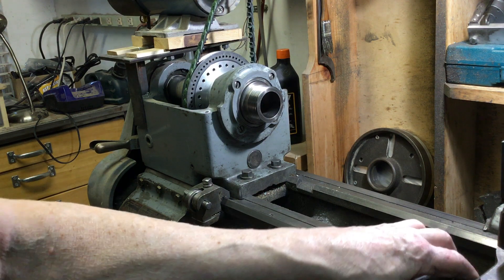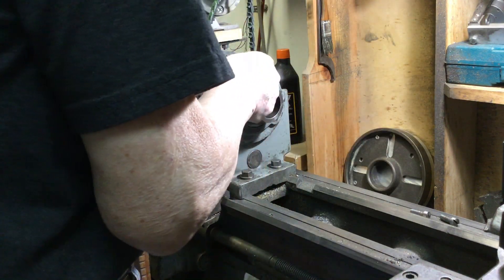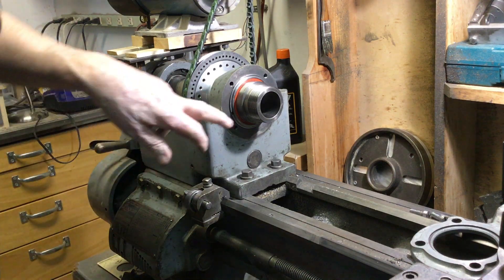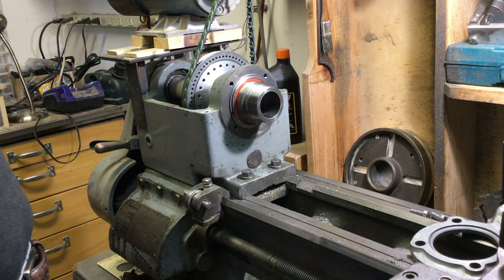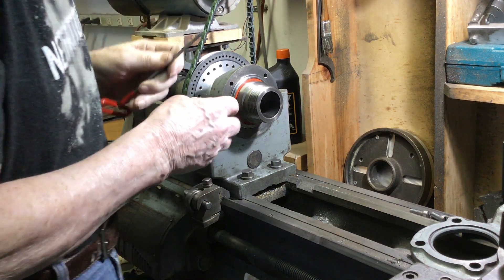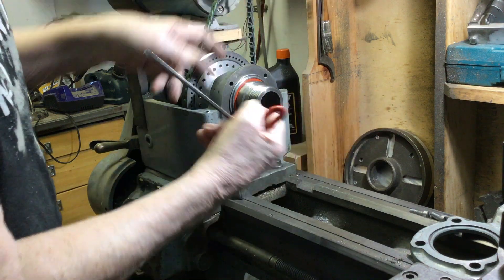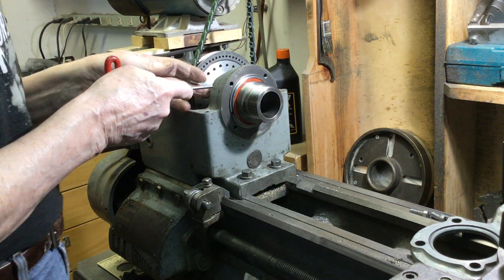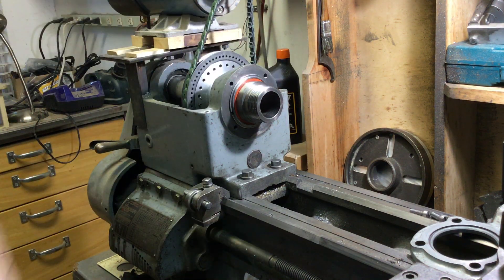LoganLatheSpindleBearingUpgradePart2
In part 2 of this series I remove the front plate from the headstock exposing the ball bearing that I plan to replace.  Also, a better description of the change I plan to make.